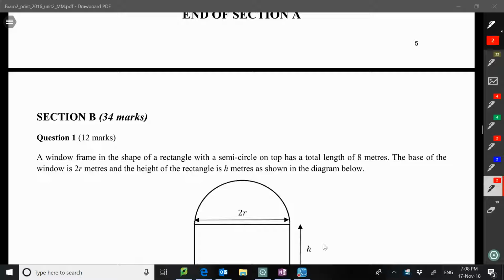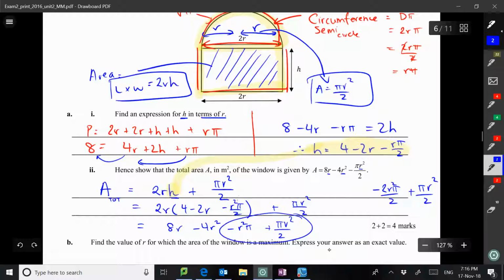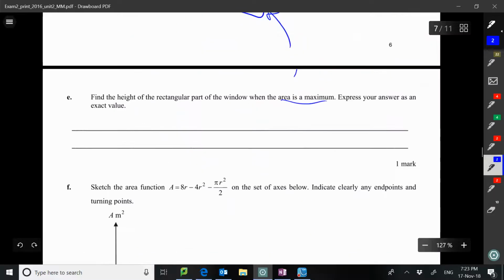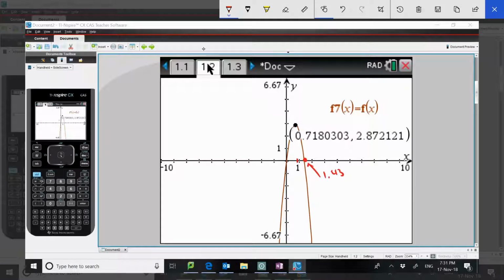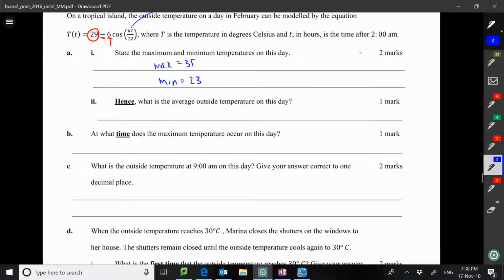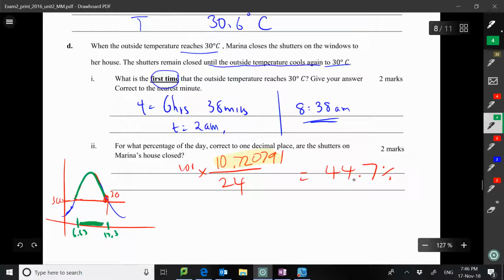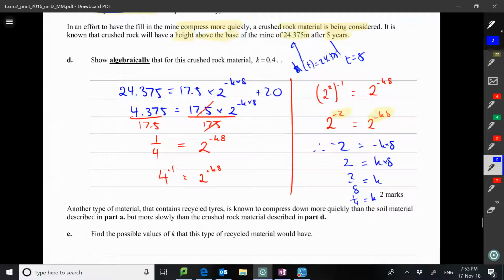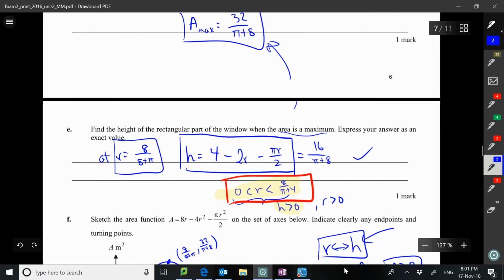2016 Exam02 extended response video